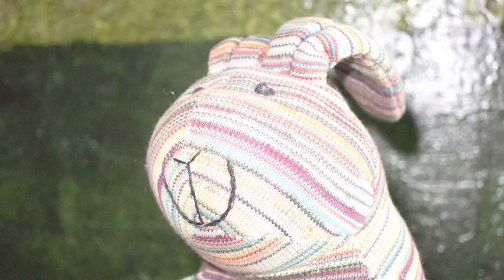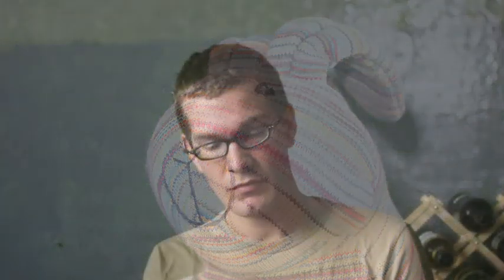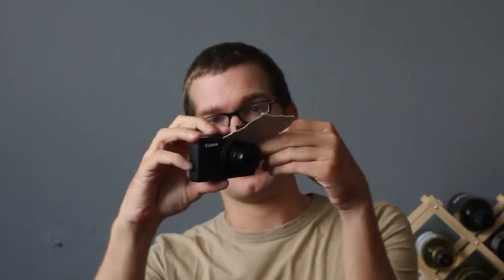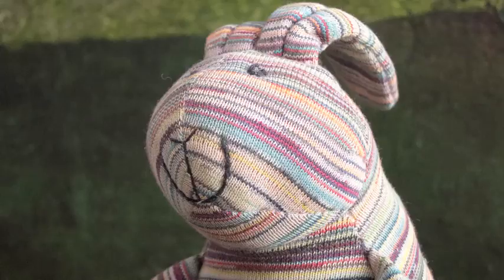Bounce Flash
Learning how to use a bounce flash on a compact camera